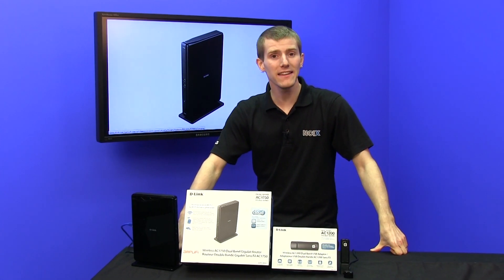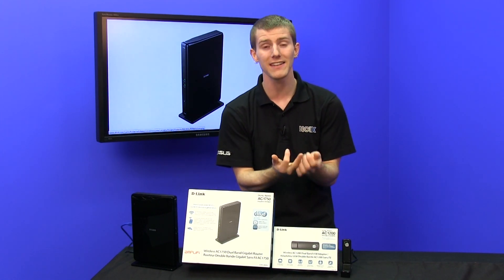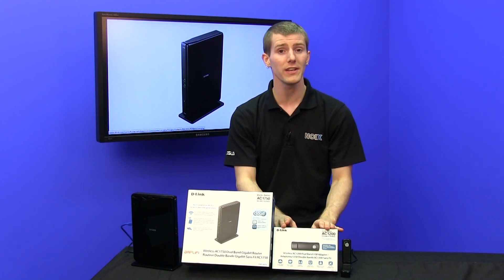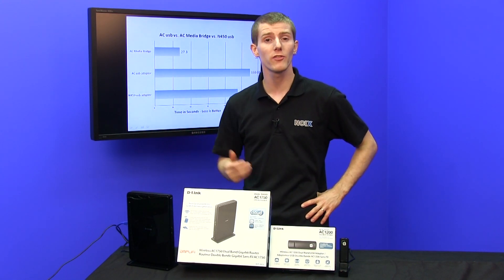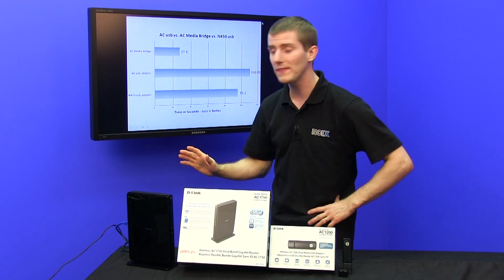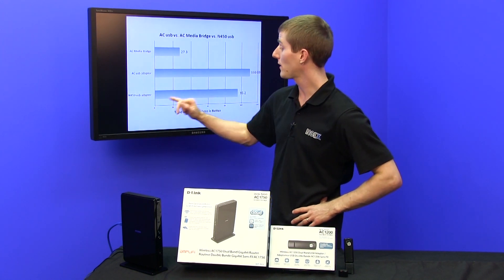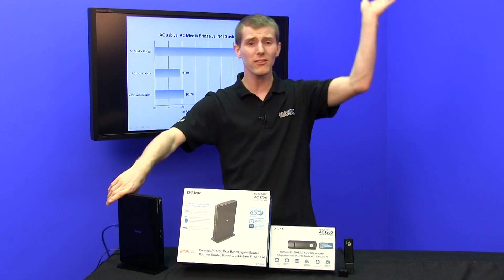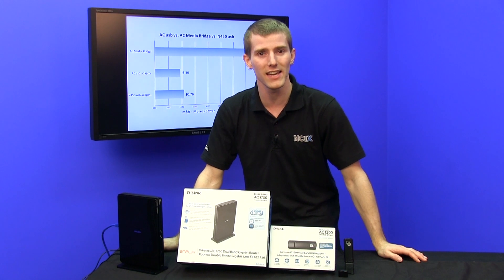D-Link Wireless AC Routers & Adapters Showcase NCIX Tech Tips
This episode of NCIX Tech Tips Linus will be showcasing a few D-Link AC routers out there and how to choose the right one for your home and offices.